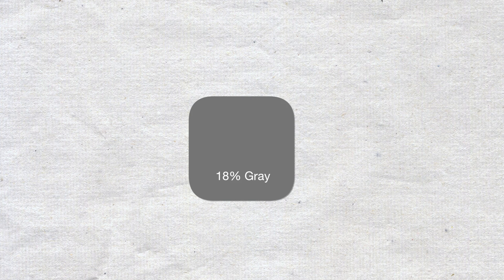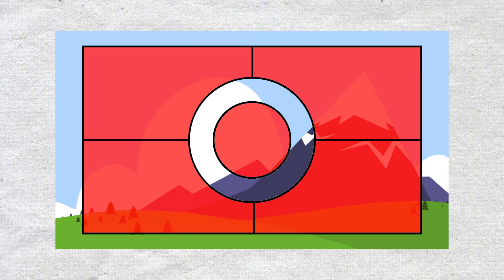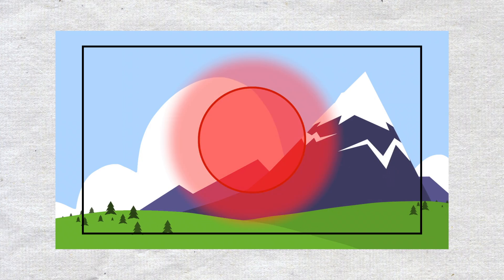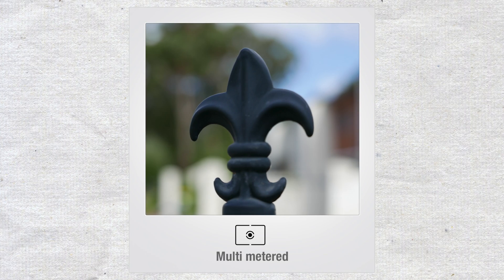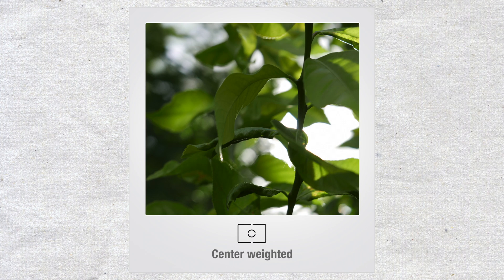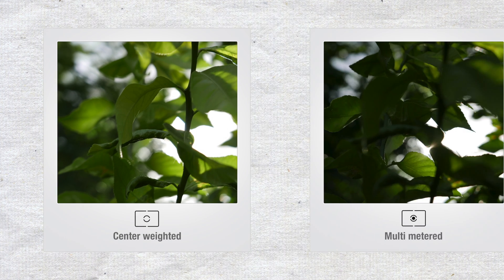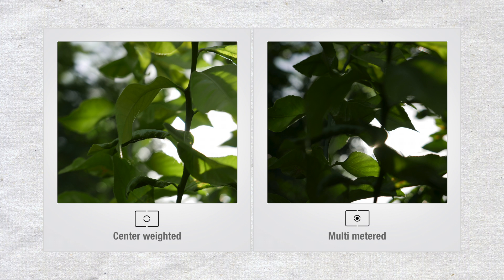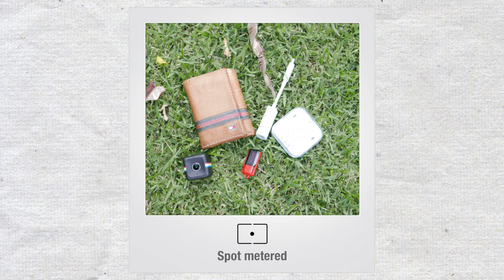DSLR Metering Modes Explained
Whether you own an SLR, a mirrorless, or an advanced compact; you've probably come across metering modes. In this video we discuss the 3 primary metering modes found on digital cameras, how they work, as well as when to use them.

**Apologies for the focus breathing throughout the video. My AF system seems to have malfunctioned.**